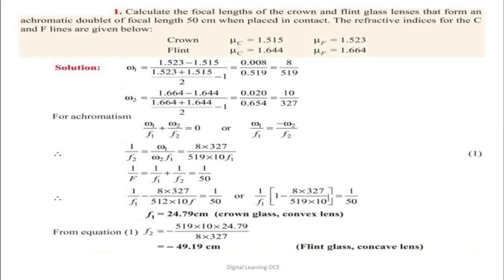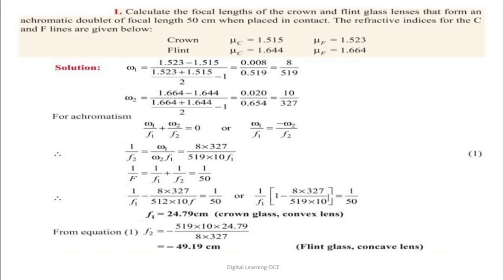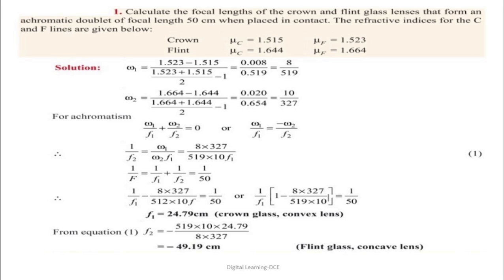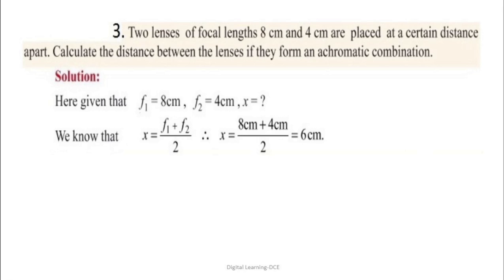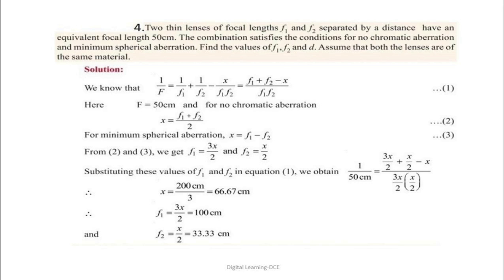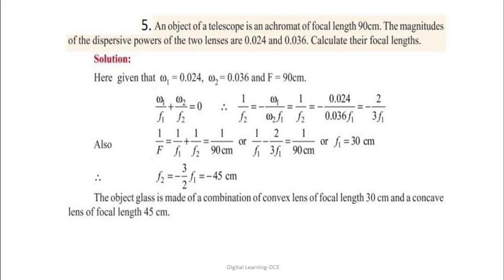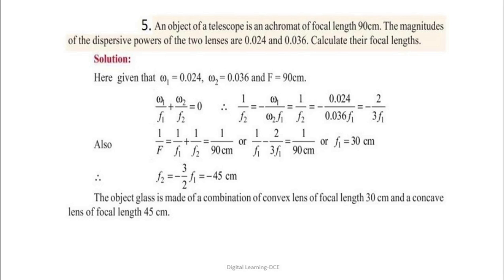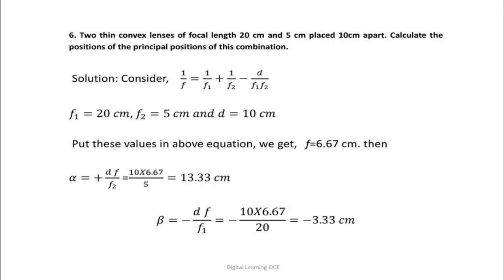Geometrical Optics Session7